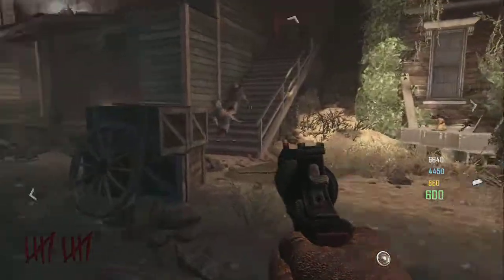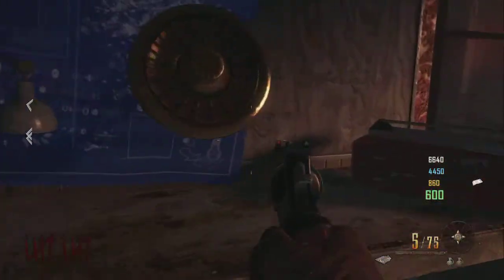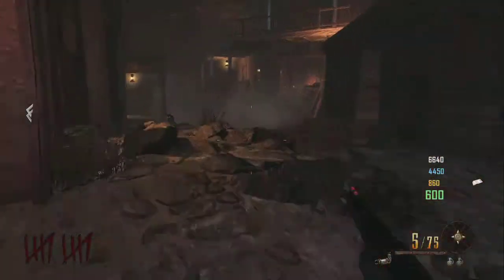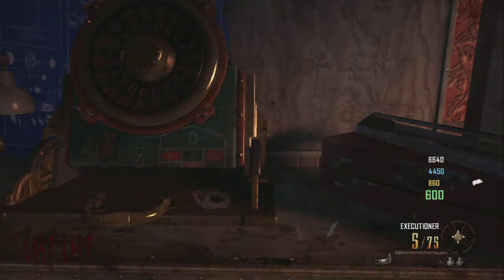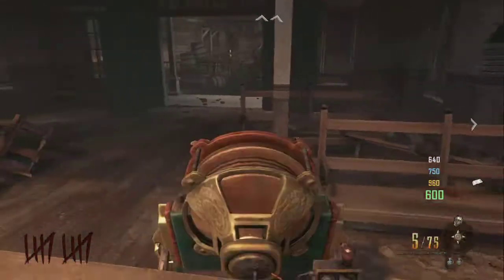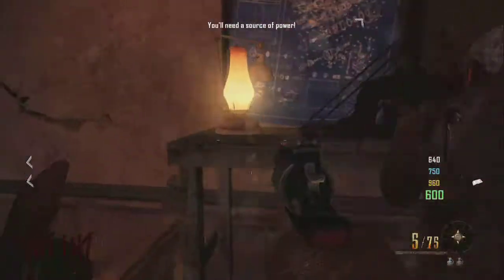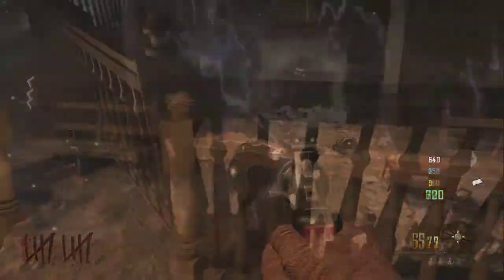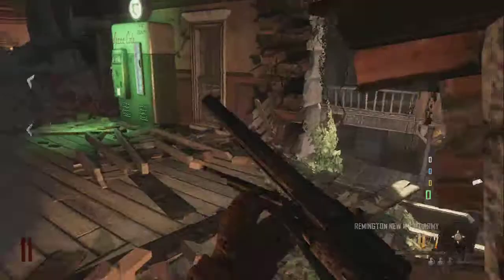Call of Duty:Black Ops 2:Zombies: "Buried" - How to: build the "Subsurface Resonator"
A new "buildable item" named the "Subsurface Resonator", It's an insane item made up from four parts all located in the General Store - Zombie map "Buried". Brand new"Vengeance DLC" found firsr on Xbox live!